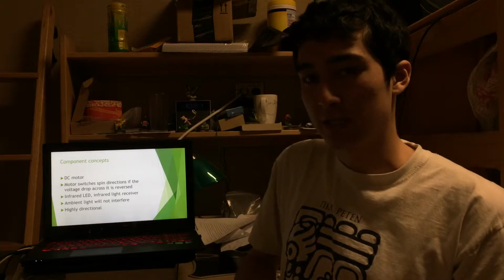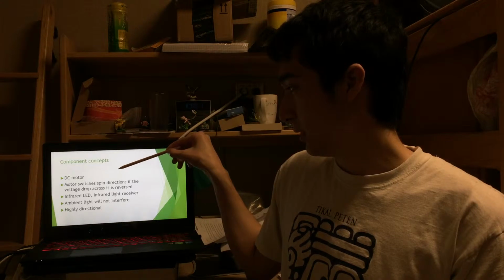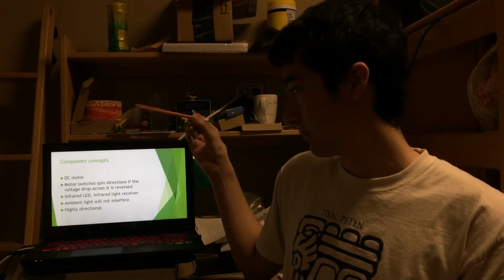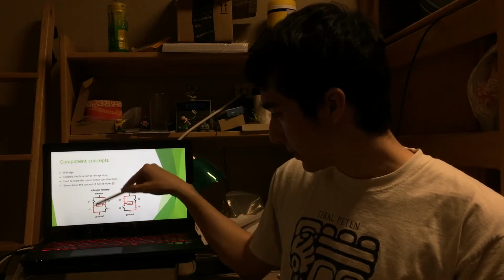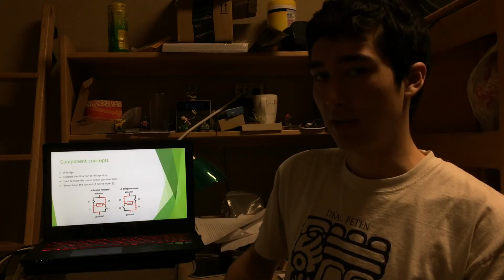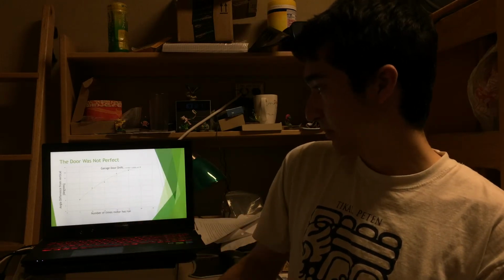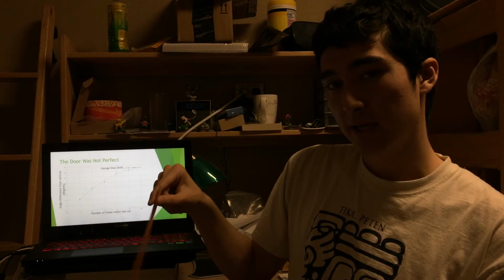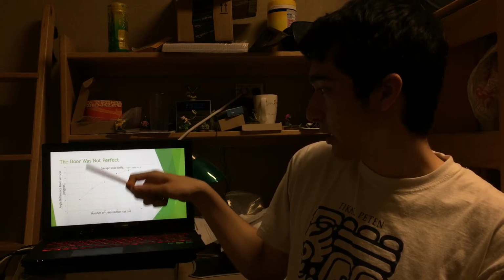EE3 Alex Baldauf Presentation